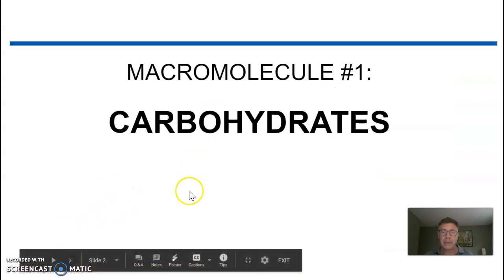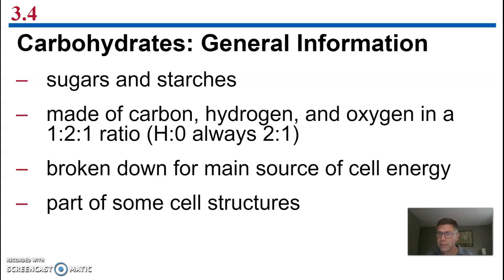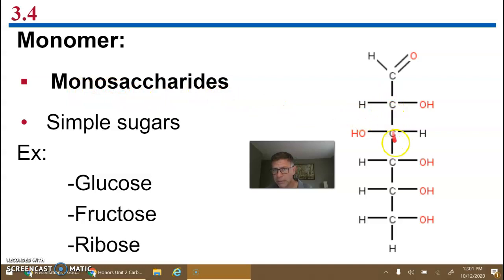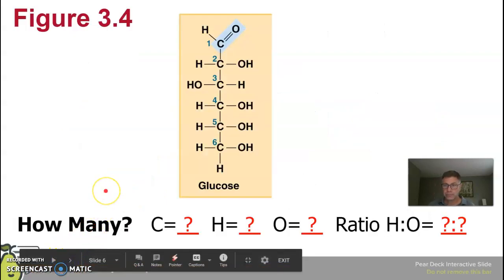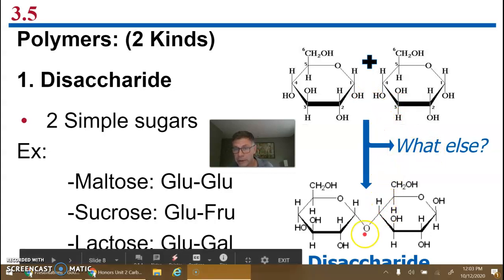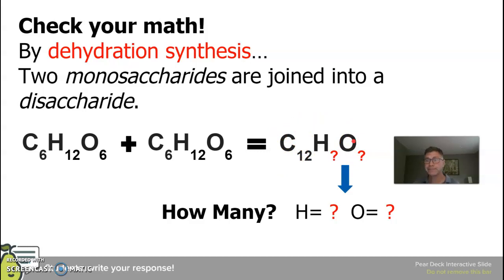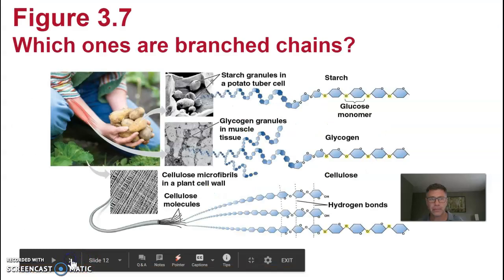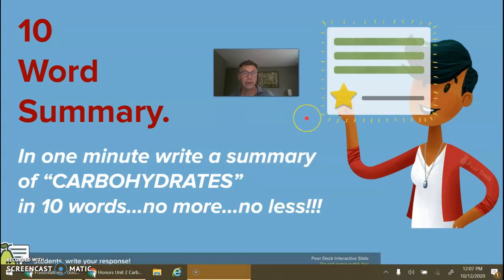Honors Unit 2 Carbohydrates Sections 3.4, 3.5, and 3.7